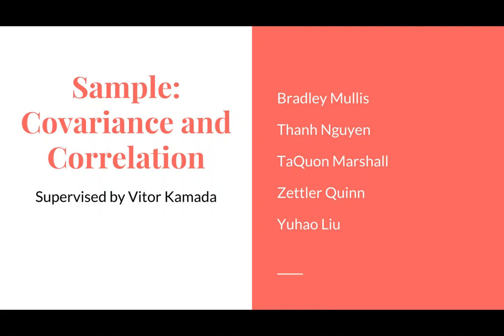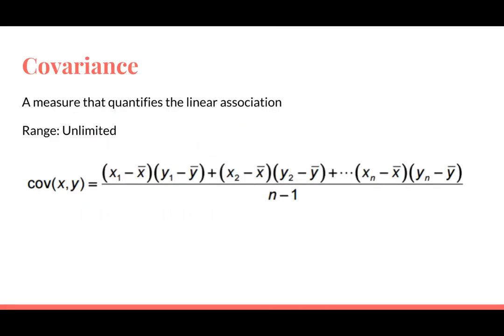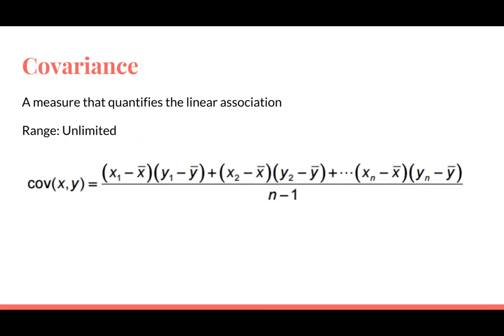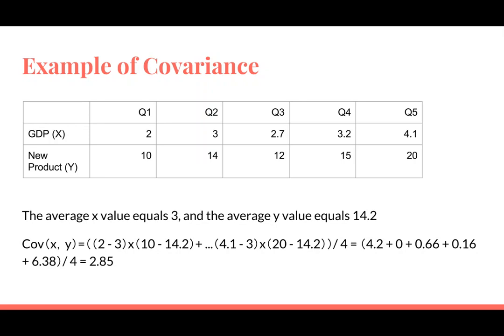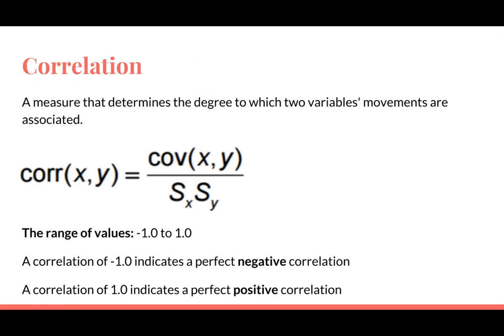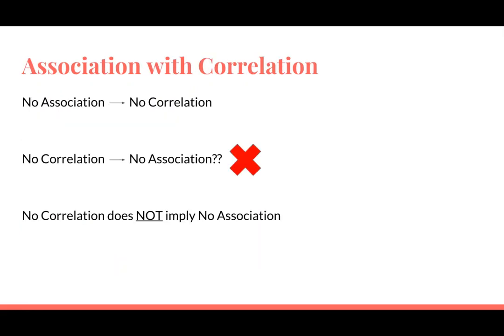8.2 - Sample Covariance and Correlation